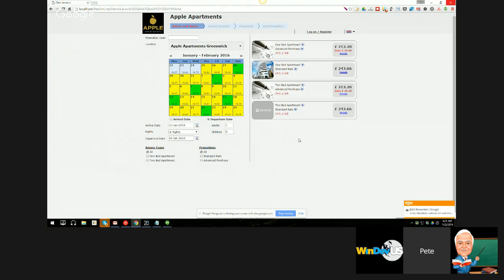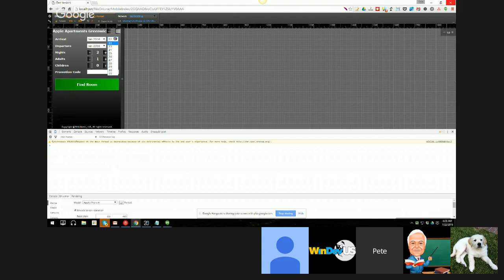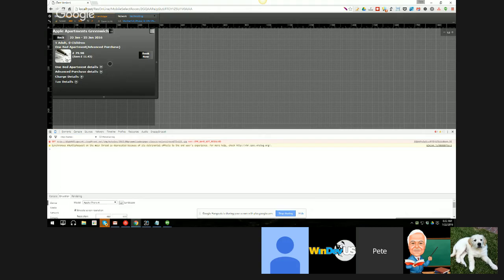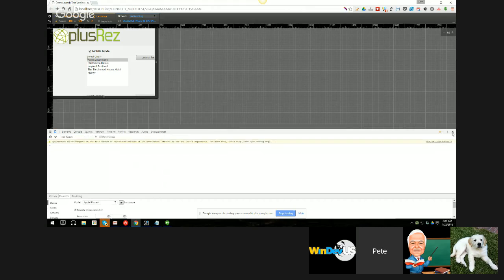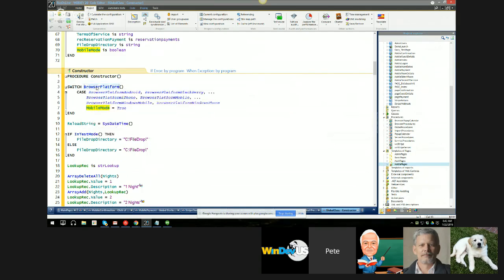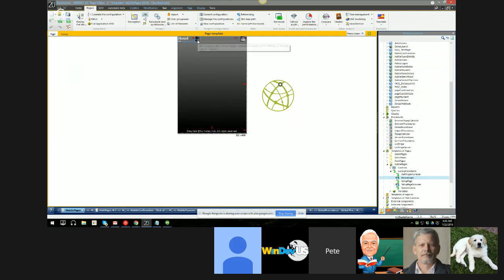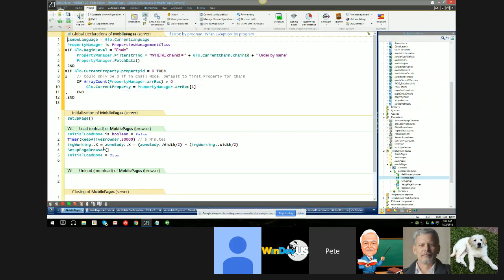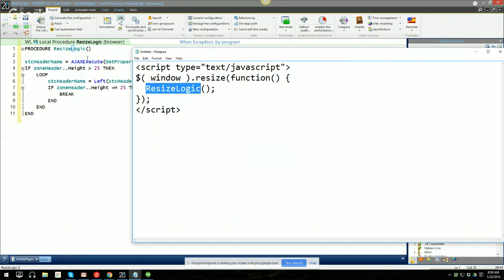WINDEV Webinar #160 - Uncle Pete's Corner -- 1/22/2016...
From Uncle Pete

Recently I have been working on a web site that has dedicated pages for mobile phone, so it seems a good time to go over a few tips and tricks that come in handy with mobile development. We will be looking at a quick comparison of the “desktop” website and comparing that to the “mobile” site, detecting mobile devices, mobile screen resolutions, handling tablets, testing your mobile site on a desktop browser, handling screen orientation changes, and perhaps a few extra tips and tricks if we have time.

So be sure to tune in to Uncle Pete’s Corner via the Google+ Hangout hosted by the WxLive – US Community. The exact date and time of the Hangout will be posted on the community.

After the webinar, there will be a follow up article posted on the blog as well.